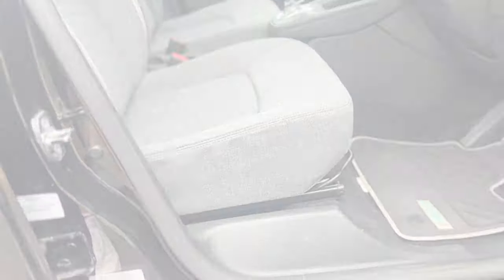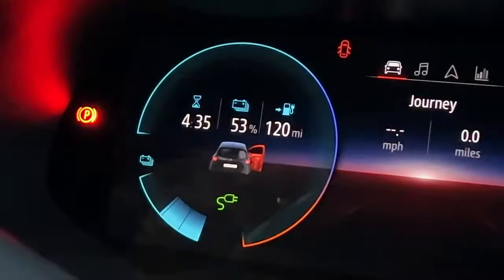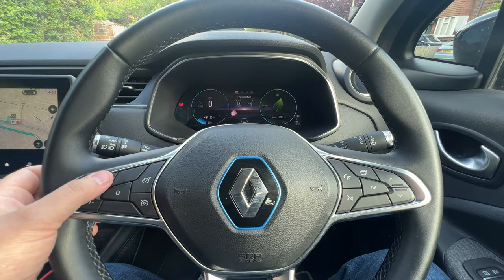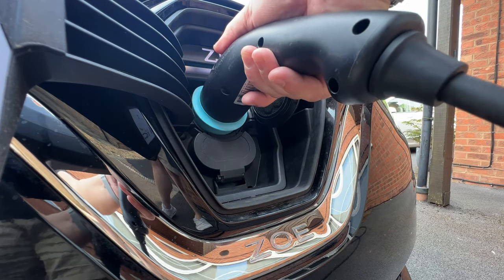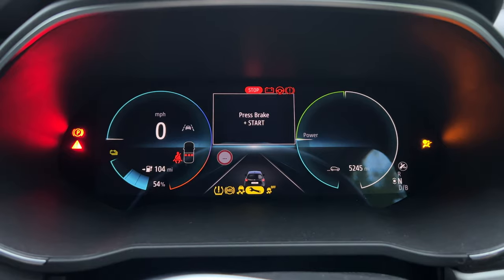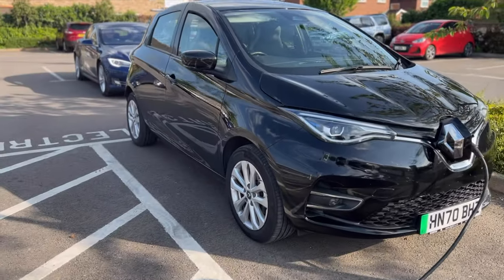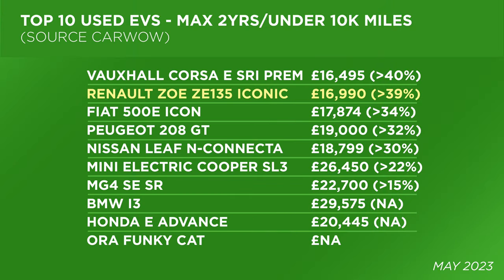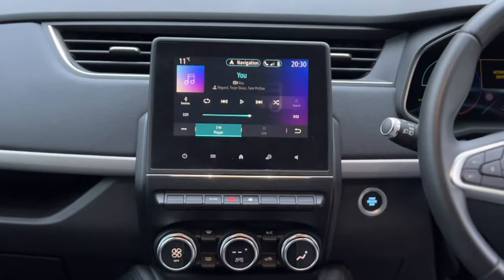Renault Zoe - more than just a good electric car | Electrified USED EVs SERIES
Going electric for your daily driver is increasingly an attractive option and now we have a wealth of used EVs on the market at un-inflated and more affordable prices, now's a great time to consider one. But which is the right one for you?

In this NEW series, join me as I live with a used electric vehicle each week and review what I think are the pros and cons of that particular vehicle. I will also provide real-world information like range tests to provide clarity on advertised figures.

This week I live with the Renault Zoe, an electric vehicle which has been on our roads for over a decade. Is it a worthy consideration in 2023 at the used price point?

If this is something of interest to you or you love the content on the channel,  so I can reach more of this like-minded audience, a like and a sub would be fantastic!

CAR: Renault Zoe ZE50 ICONIC R135.
YEAR: 2020
MILES: 5200 (Approx)

Image credits: Overlaet, phalenebdlv, Mini and Stellantis

A big thank you to EZOO for providing me with the vehicle. You can check out their electric vehicle subscription offer at EZOO.uk

MG4 Wireless Upgrade Must Have!